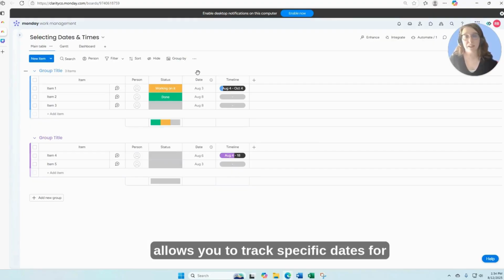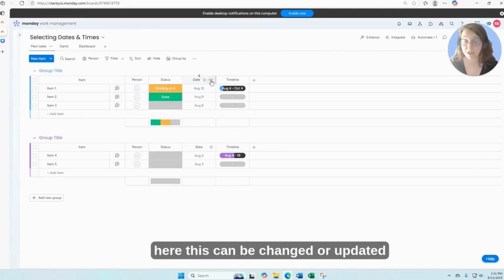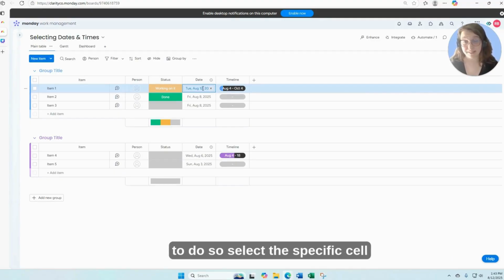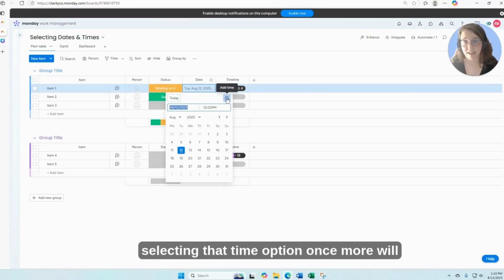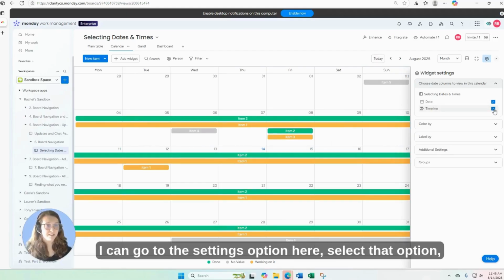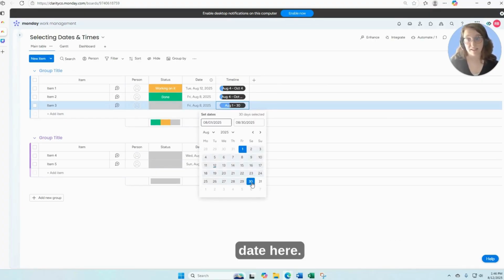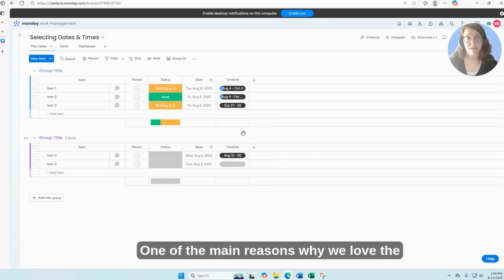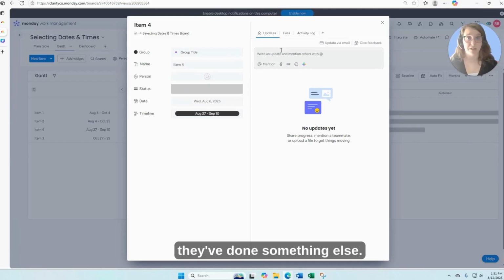Monday 101 - Board Navigation - Selecting Dates & Times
Tracking Dates & Timelines in Monday.com  TECH CLARITY Training Series
In this video, we explore the two main ways to track dates and times on your Monday board: the Date Column and the Timeline Column. These features help you manage deadlines, visualize project durations, and keep your team aligned.

✨ What you'll learn:

- Date Column: Set specific deadlines, customize formats, and add time stamps for precision
- Timeline Column: Display date ranges for workload planning and Gantt chart views
- Pro tip: Use natural language (e.g., “today” or “next Thursday”) to auto-select dates
- Gantt View: See items displayed across timelines and adjust dates interactively

📺 This session helps you organize projects with clarity—whether you’re tracking single deadlines or managing longer timelines.

Reach out to Clarity Co.  for additional support, tips, and ideas to maximize your Monday.com account.